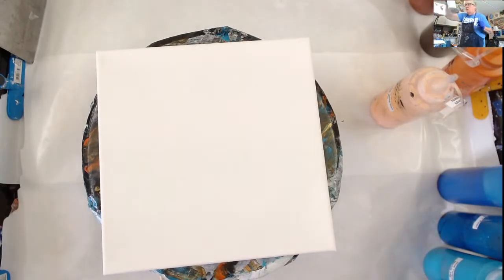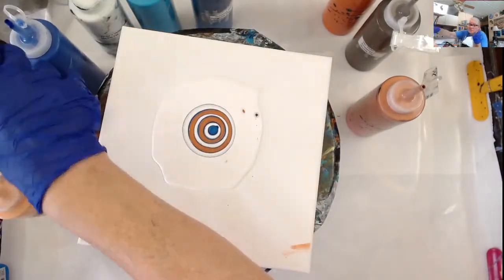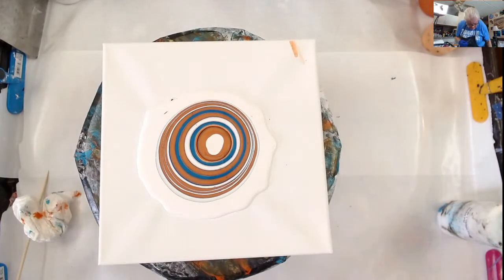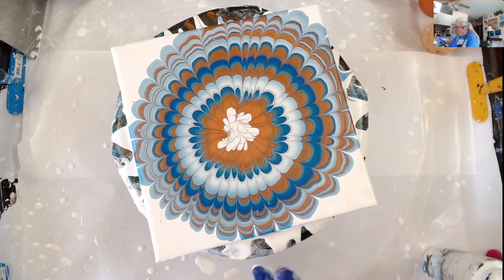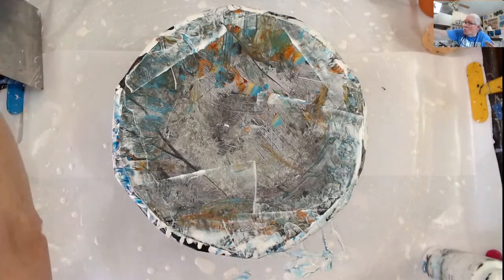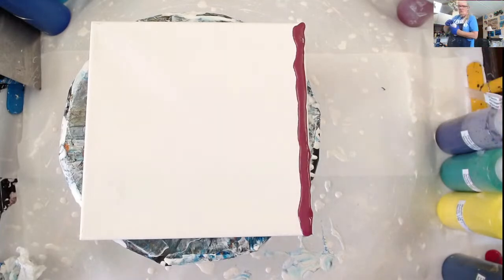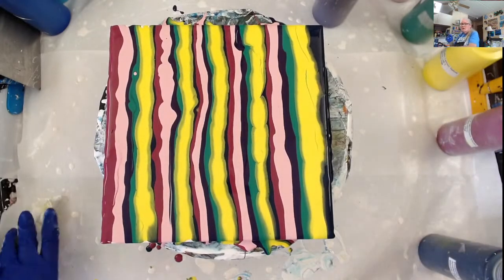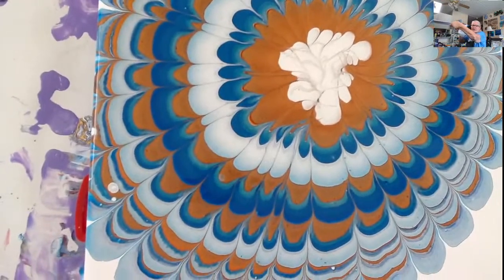Acrylic Pouring 3D Dahlia Flower Plus A Zigzag Wreck Pour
Today's live stream is inspired by Fozia Creations and Fiona Art.  It is a 3D Dahlia Flower done in acrylic pouring.  It does look easy so I'm going to give it a go.  I, also, did one of Fozia Creations' Zigzag wrecked pours Their video

I go live every Sunday at 12 noon CST doing acrylics and I do giveaways in the chat.  Every Tuesday, I go live at 6 PM CST.

Colors & Materials Used:
Stretched Canvas for Painting - 10x10 Inch
Artist's Loft Flow Acrylic, White
Amsterdam Standard Series Acrylic Titanium White
Amsterdam Greenish Blue
Amsterdam Turquoise Blue
Amsterdam Naples Yellow Red
Amsterdam Copper
Amsterdam Van Dyke Brown
Amsterdam Vermillion
Amsterdam Burnt Sienna
Vallejo Pearlescent Medium (Blick's)
Amsterdam Prussian Blue Phthalo
Amsterdam Permanent Green Deep
Amsterdam Persian Rose
Amsterdam Caput Mortem Violet (Blicks)
Amsterdam Permanent Blue Violet
Metallic Lemon Yellow Artist's Loft ( Michael's )
Floetrol Pouring Medium for Acrylic Paint
All paints are mixed 1 part paint, 3 parts Floetrol, base coat is a little thinner

Fan mail:
201 N. Water Street #415